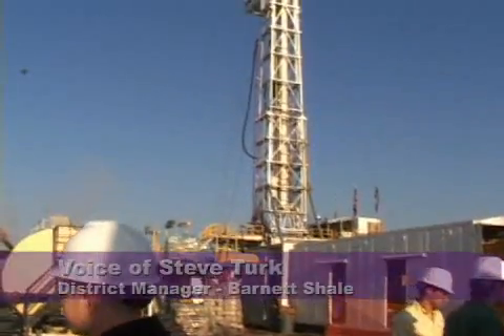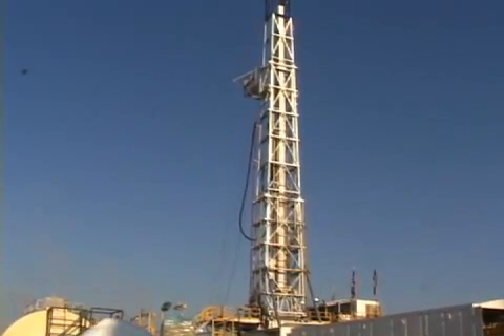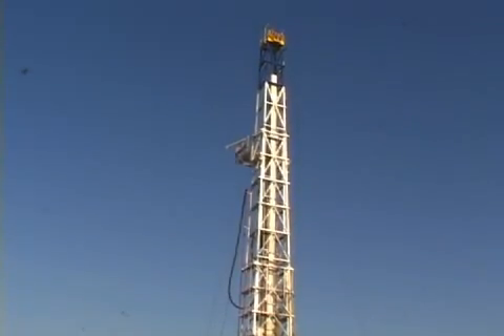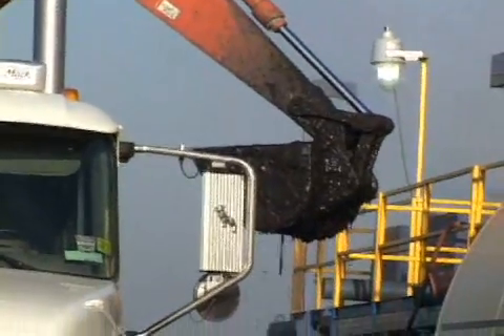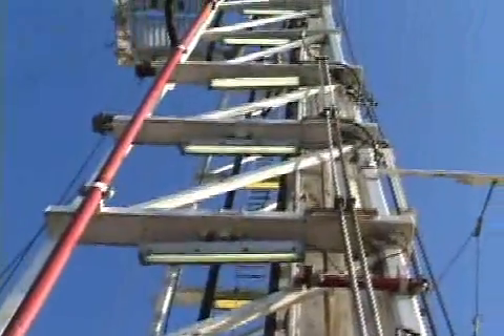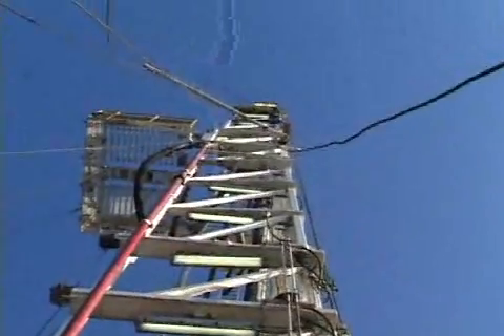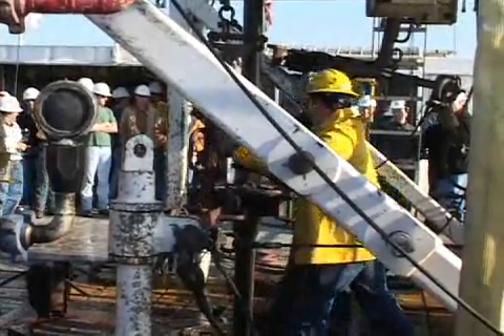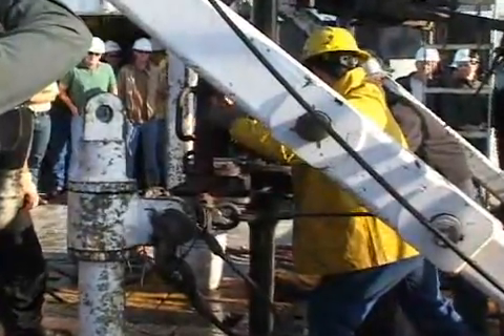Gas Well Tour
Chesapeake Energy gave a tour of a natural gas rig in Fort Worth. The gas wells is drilling into a portion of the Newark East Barnett Shale.